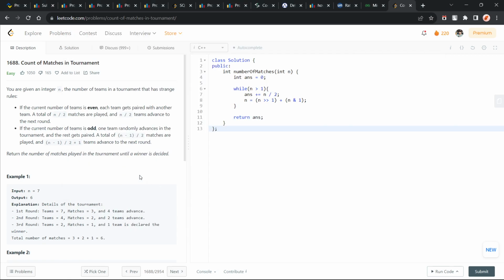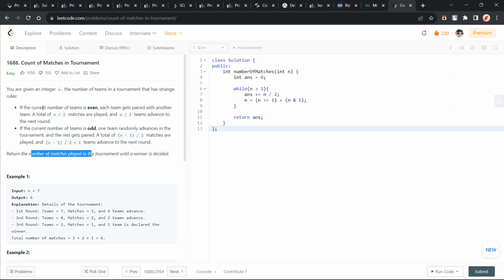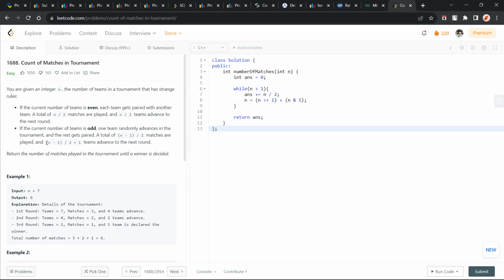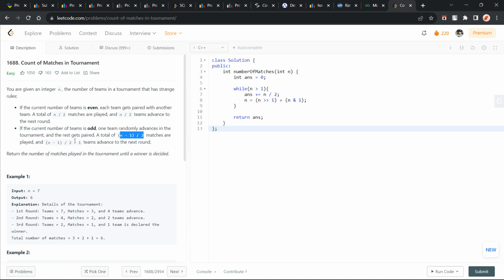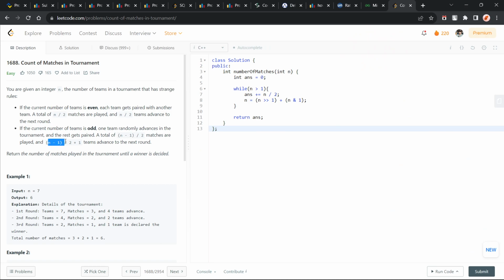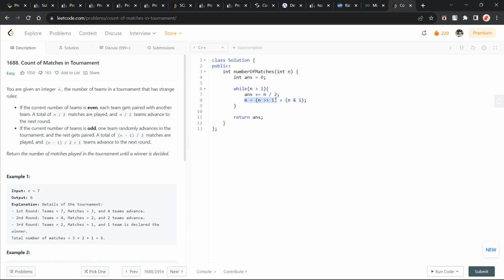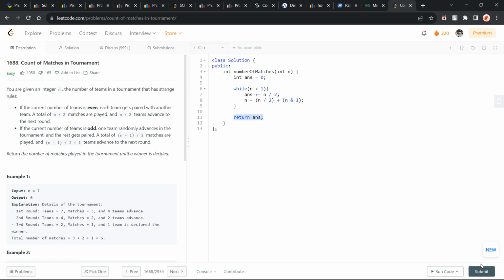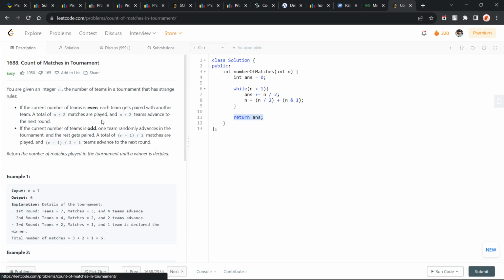Count of Matches in Tournament | 05 Dec POTD | Leetcode Problem of the Day